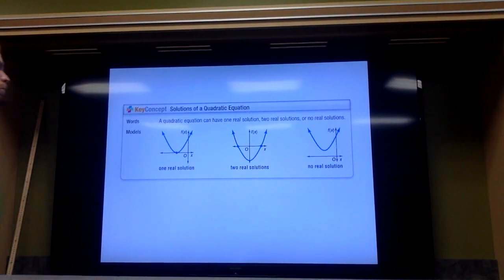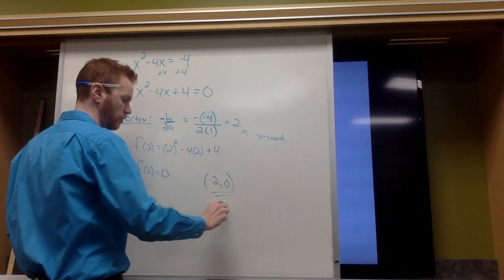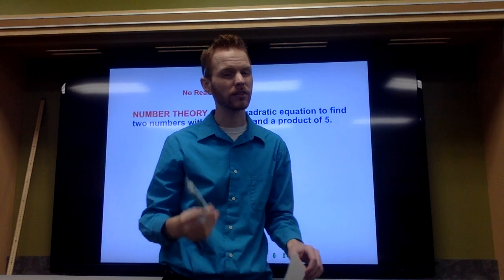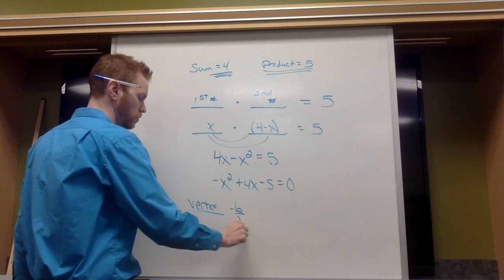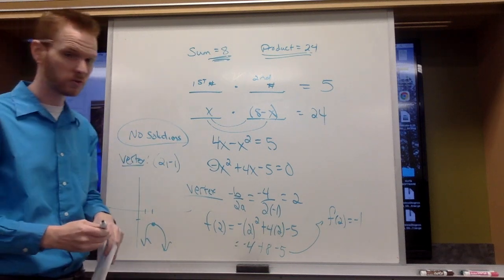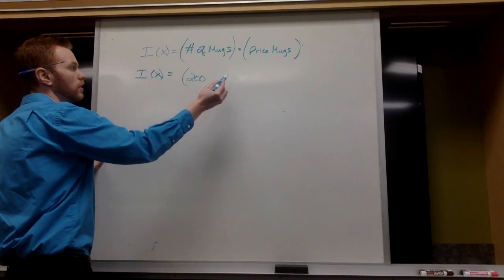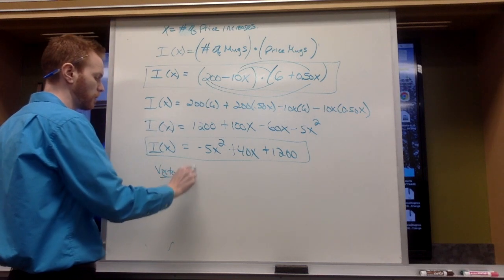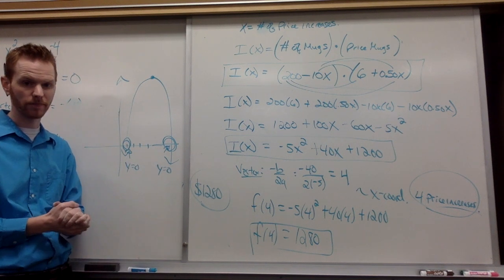Solving Quadratics by Graphing